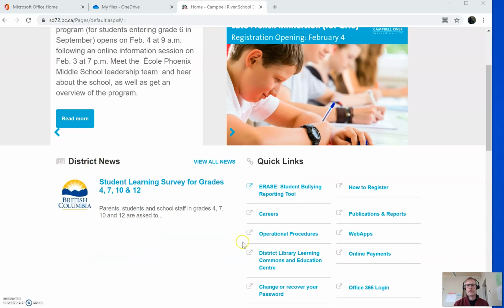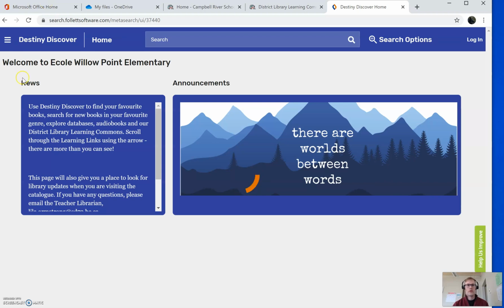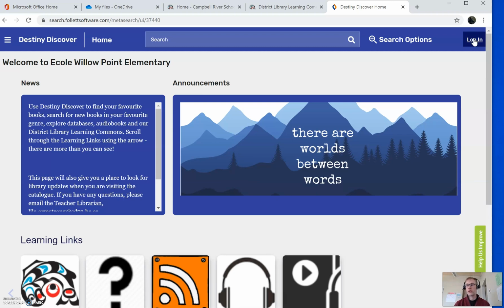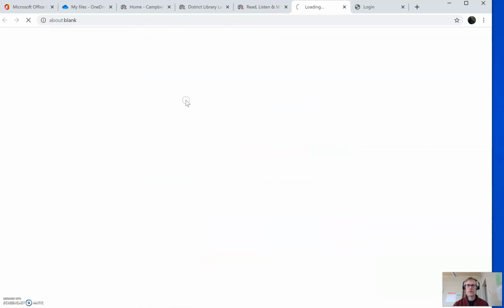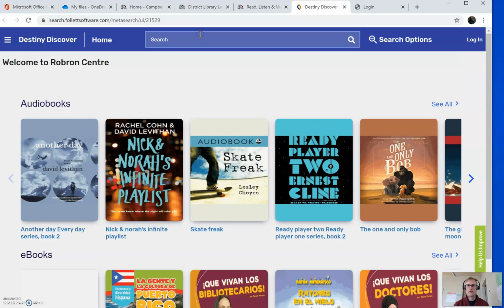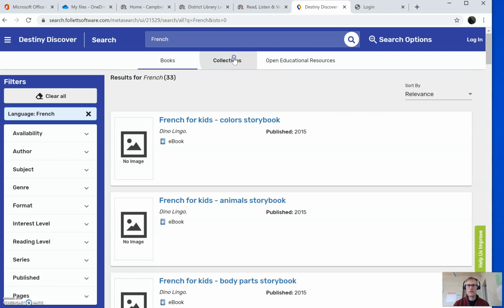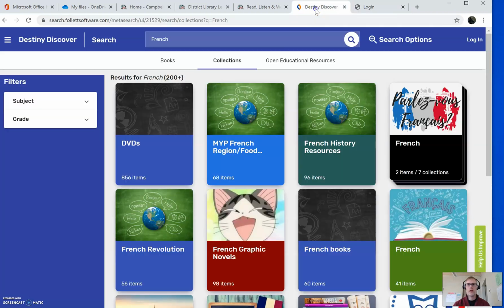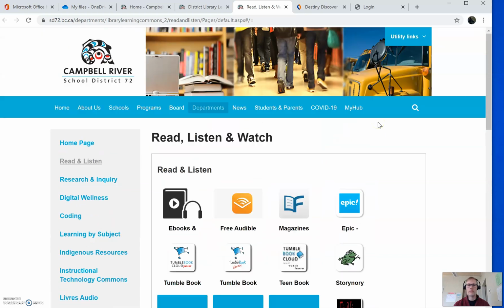online library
A quick step by step guide to accessing online materials with SD72 in Campbell River.